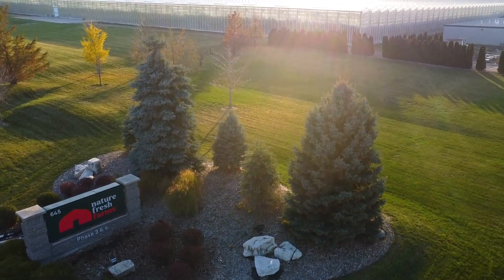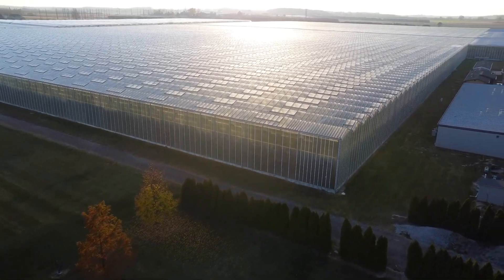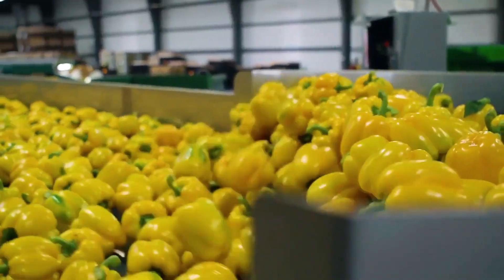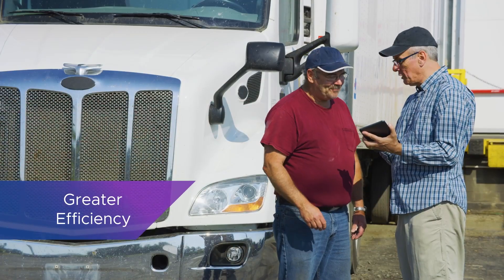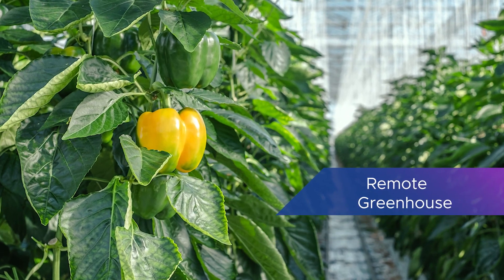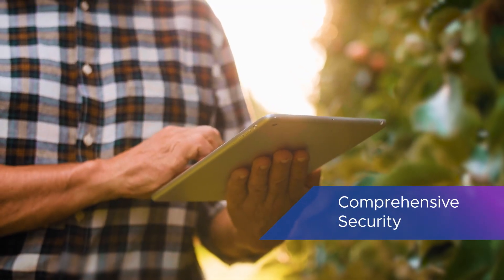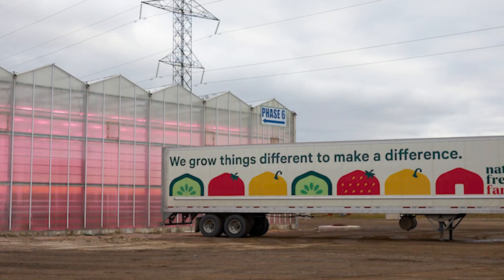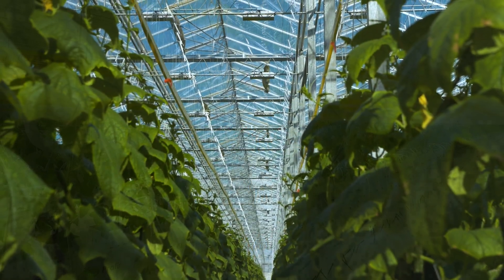Nature Fresh Farms Improves Yield and Flavor with Suite of VMware Solutions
Greenhouse farming is an increasingly digital enterprise, with everything from sowing to shipping, enriched by a bounty of data. To deliver tastier products at scale, Canada’s Nature Fresh Farms employs a suite of VMware solutions to deliver a networked, anywhere workspace IT environment enabling secure distributed work, harnessing technology to improve the yield and flavor of its produce.